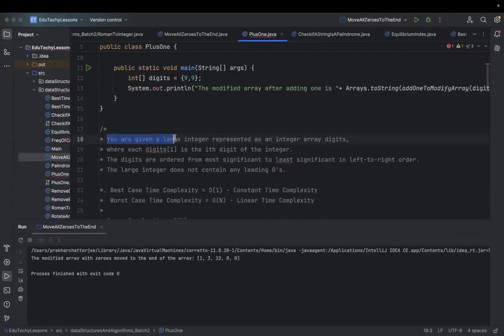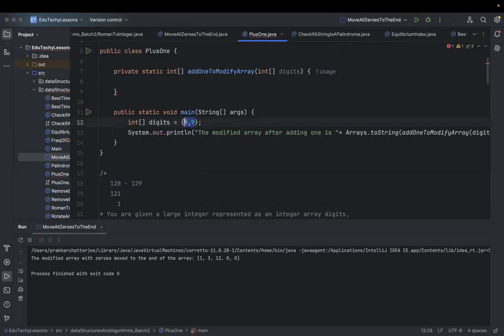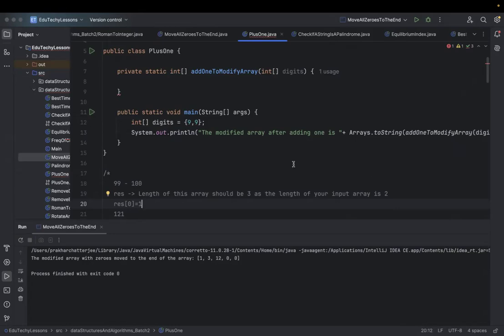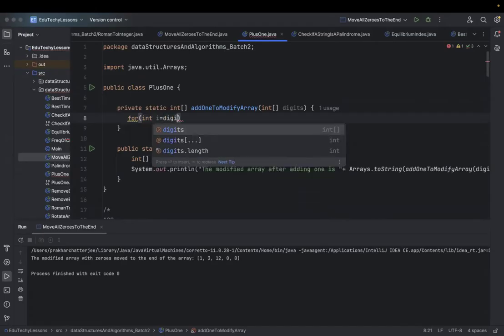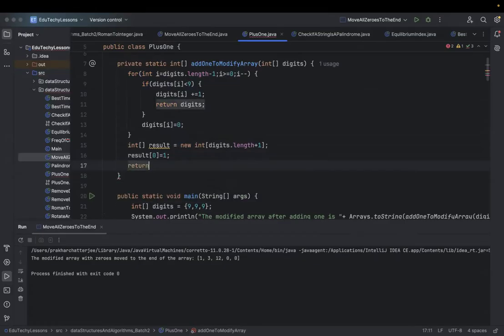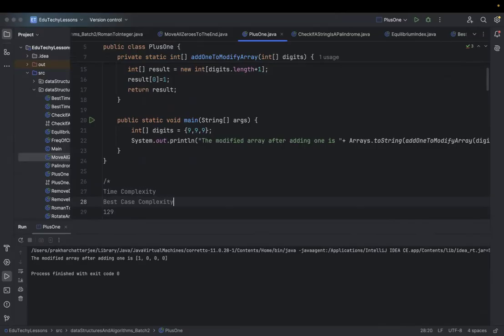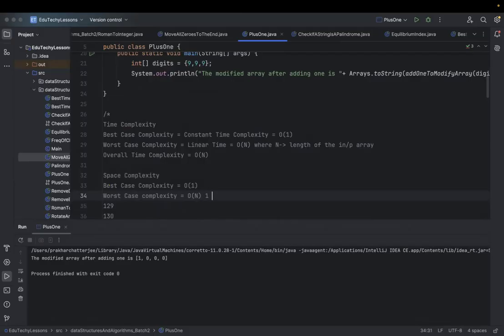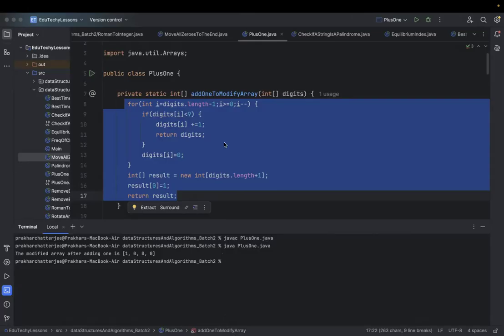Asked In Meta | Plus One LeetCode | The Easiest Problem You Can Still Get Wrong |“EDGE CASE ALERT 🚨”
Time Complexity
Best Case Complexity = Constant Time Complexity = O(1)
Worst Case Complexity = Linear Time = O(N) where N= length of the input array
Overall Time Complexity = O(N)

Space Complexity
Best Case Complexity = O(1)
Worst Case Complexity = O(N) where N = 1 more than the length of the input array
Overall Space Complexity = O(N)

Please go through this video and if you feel that I have been able to break this problem into simple parts and made it really easy to understand please like comment and subscribe my channel. Please recommend this to your friends, relatives and colleagues. This would encourage me to upload many such contents like this.